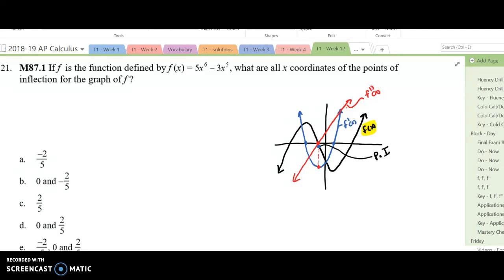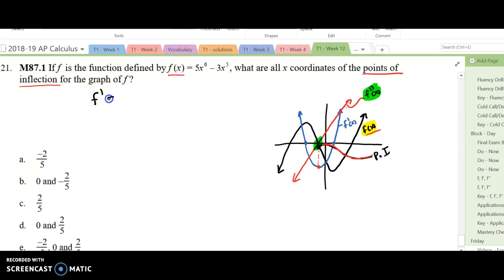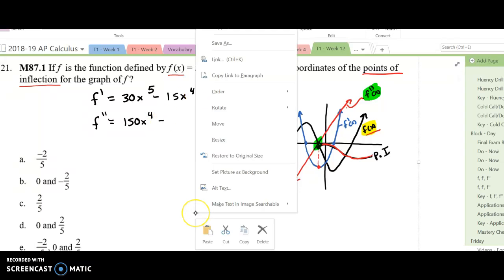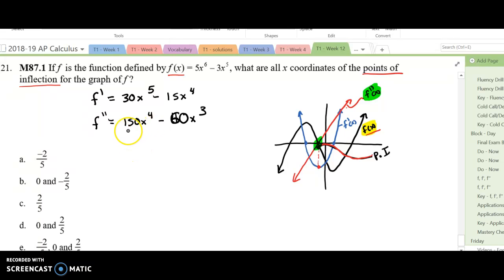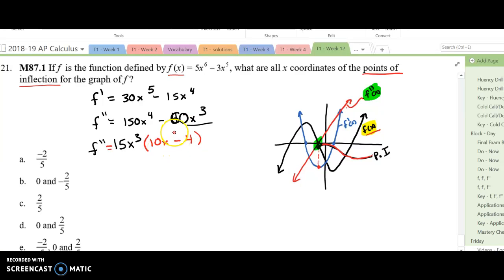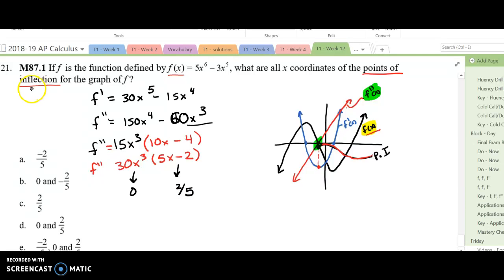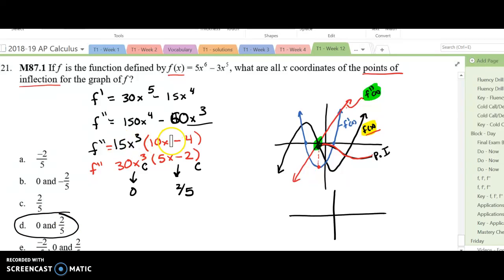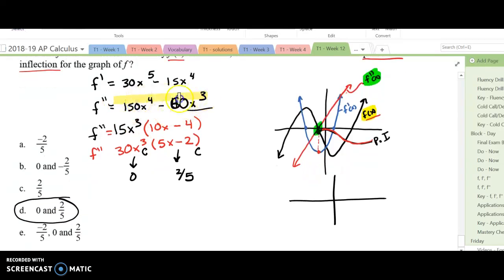relating f, f' and f''